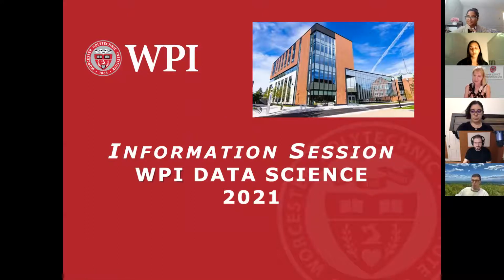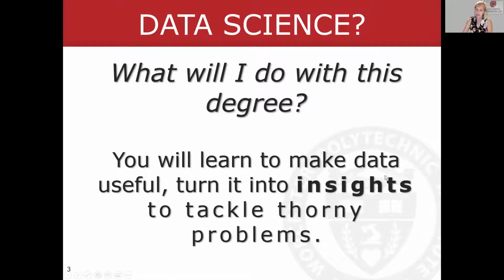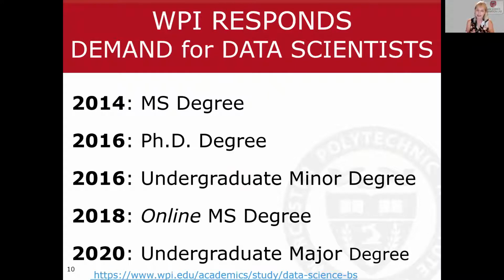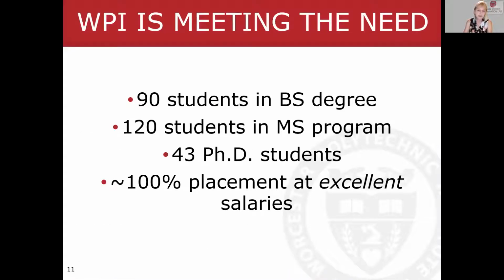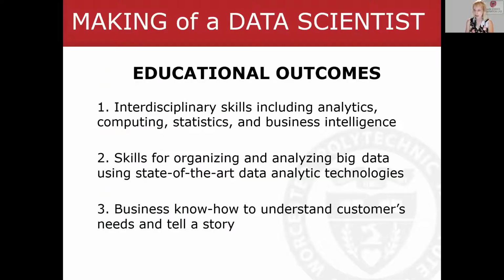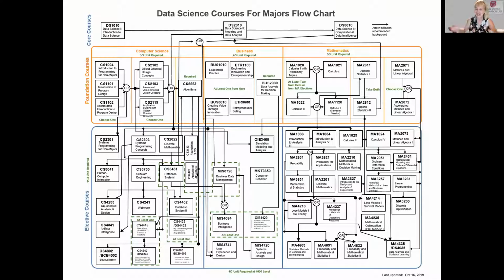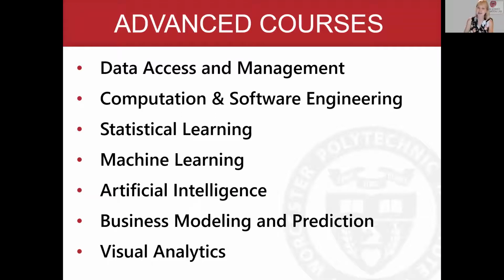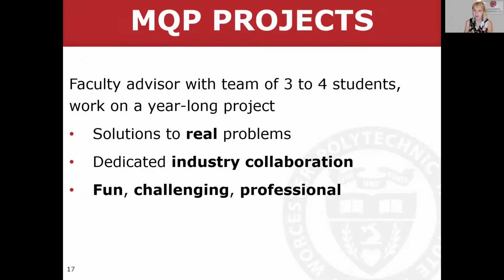Data Science WPI Department Sessions 2021